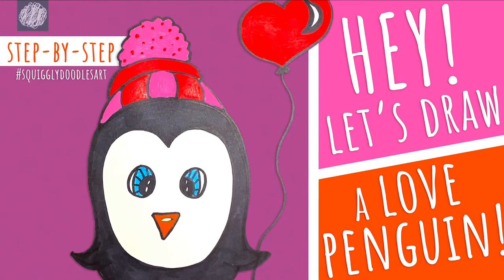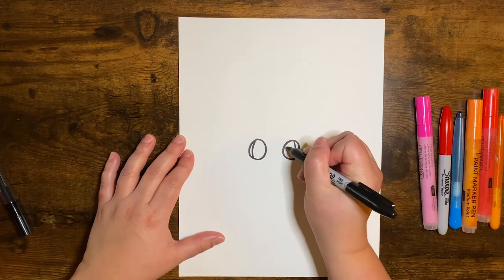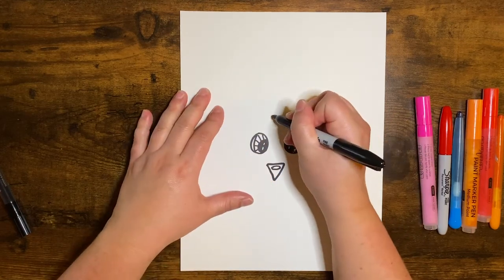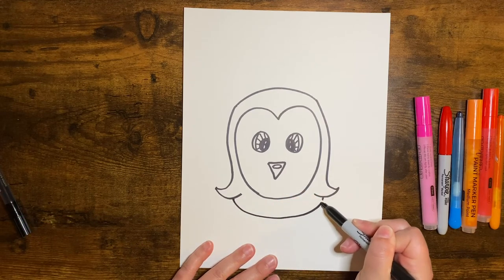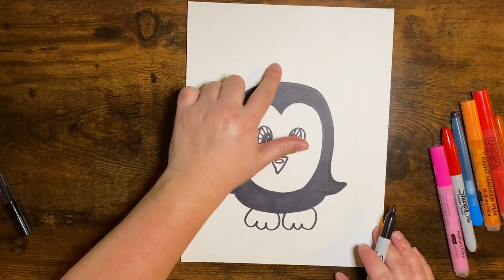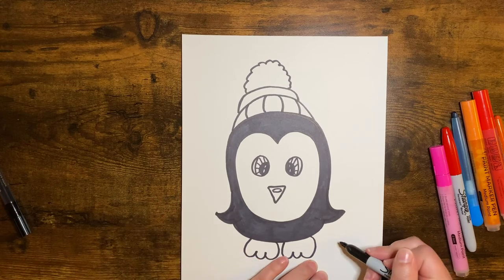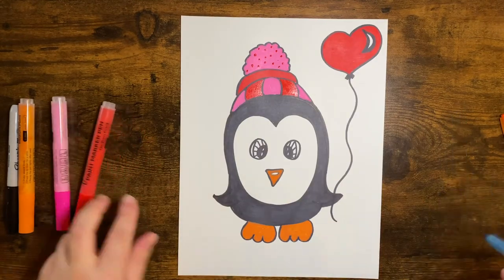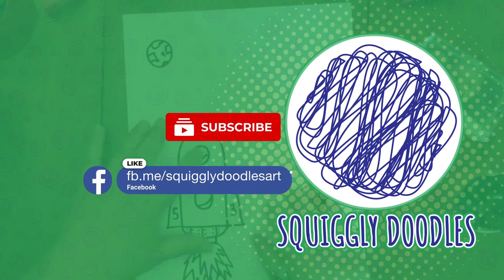🐧 Step-By-Step Art Lesson: Draw & Color A Valentine Penguin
DrawWithMe A Valentine Penguin Step-By-Step
Step 1: Get some paper, a pencil, and some crayons.

Tip Jar: If you appreciate what we do and want to give to help us keep these videos coming, you can do so